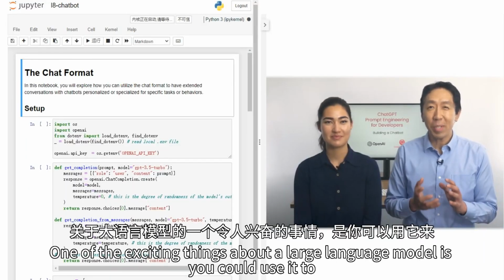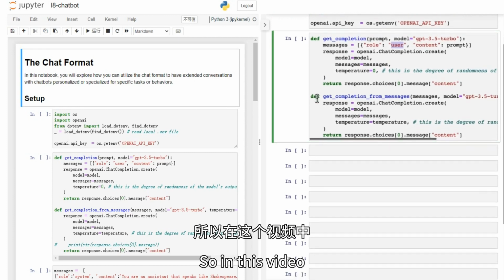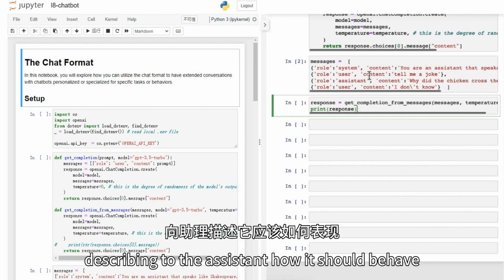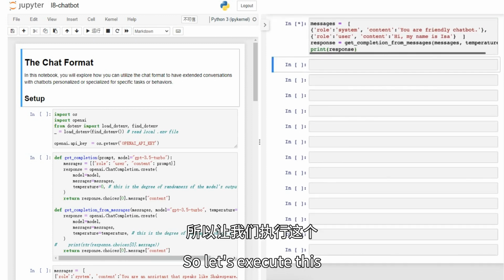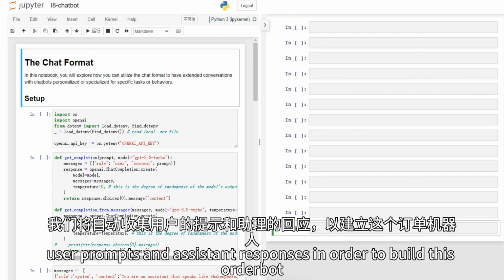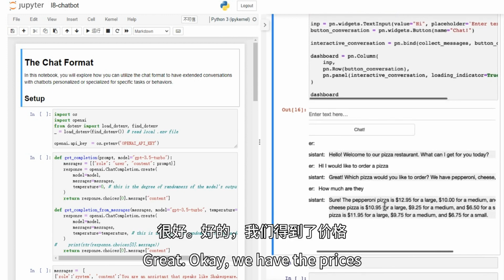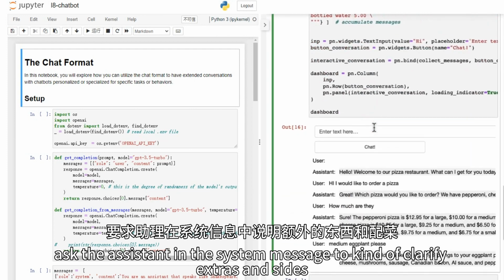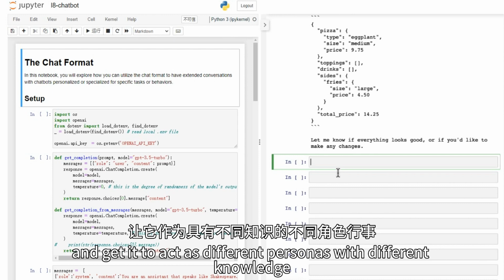ChatGPT Prompt Engineering for Developers ChatGPT 08： Chatbot 开发人员提示工程 08 聊天机器人